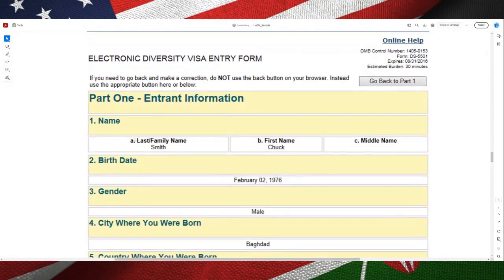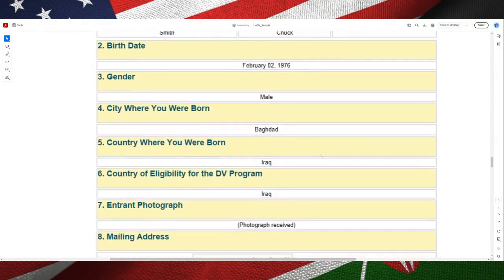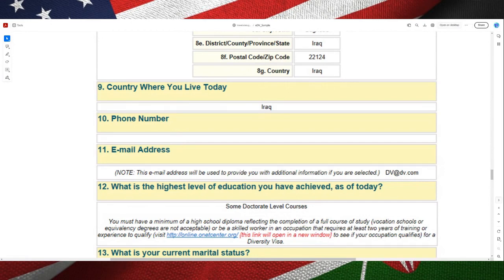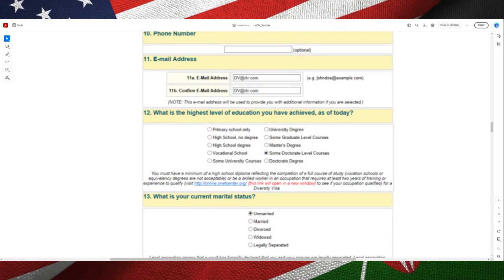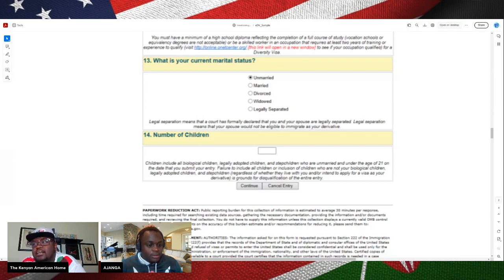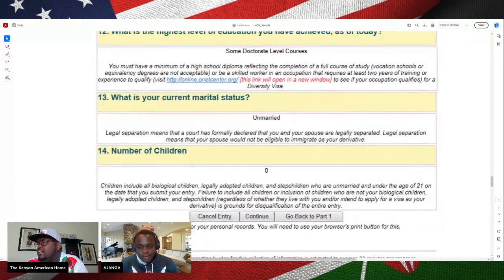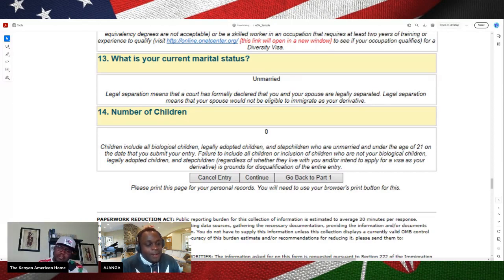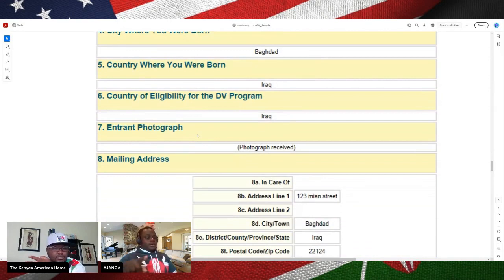How To Fill Out The US DV Lottery Greencard Entry Form || Form DS-5501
Filling out the electronic DV Lottery application.